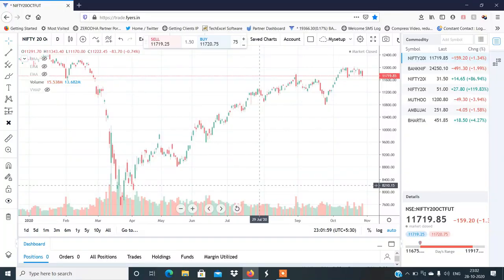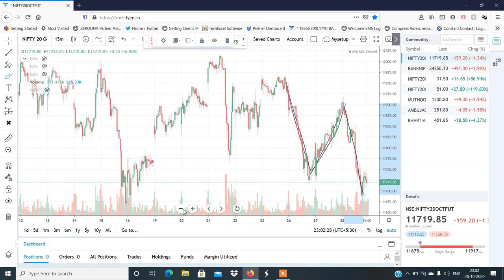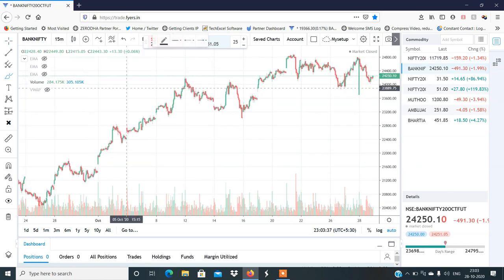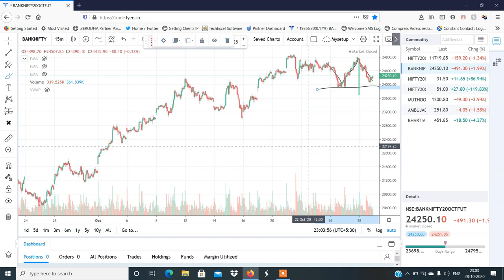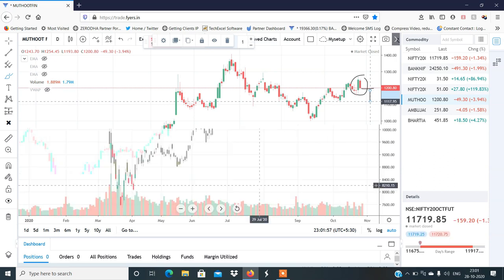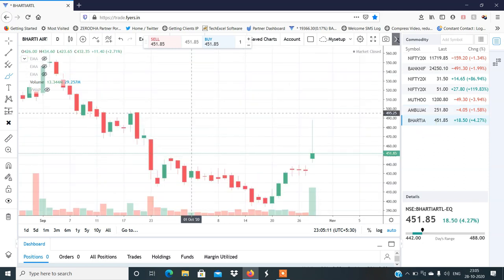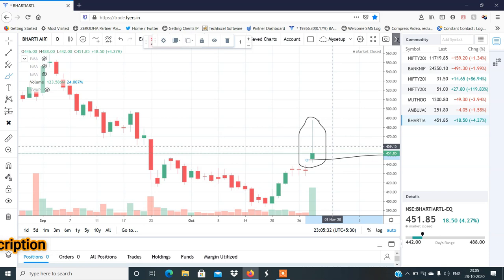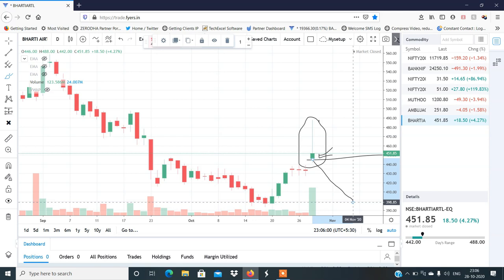STOCKS TO TRADE ON 29TH OCTOBER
(Now Open Upstox Online Account with this Link & Get FREE
MoneyControlPro Subscription Worth Rs 1999 for 1year.
StockEdge  Quarterly Premium Subscription Worth Rs 999 1year.
Elearn MarketSubscription worth Rs 999
30days Free brokerage.)

Alice Blue Online Account with this Link & get Options Selling 10x Intraday Margin with this Link, Futures Intraday 4x Margin & Equity Intraday 10x Margin. Brokerage Rs. 20 Per TRADE

 Now Open Your ZERODHA Trading Account with this Link & Get Options Selling Intraday 10x Margin, Futures Intraday 4x Margin & Equity Intraday 10x Margin. Brokerage Rs. 20 Per TRADE.

HIT THE SUBSCRIBE BUTTON AND CLICK THE BELL icon to get Latest Update!SHARE THIS VIDEO with fellow investors and traders.Share on Facebook, Twitter, WhatsApp.SUBSCRIBE and turn on the BELL ICON for more videos.So don't forget to subscribe, like and share.Disclaimer My videos, presentations, and writing are only for educational purposes and are not intended as investment advice. I cannot guarantee the accuracy of any information provided. #,